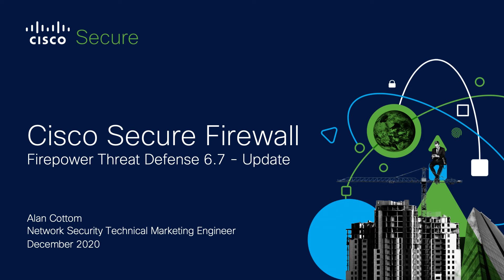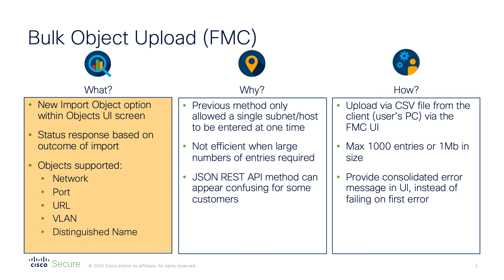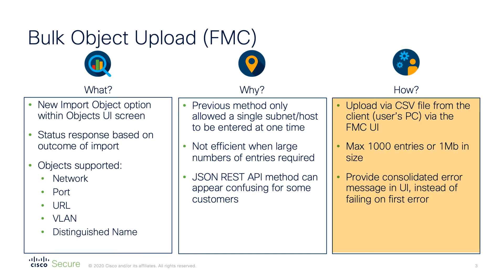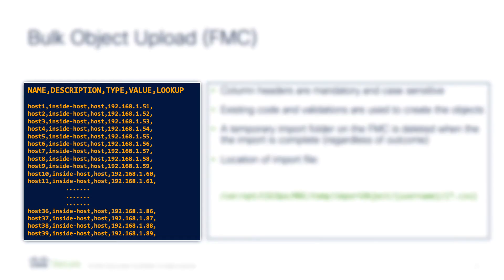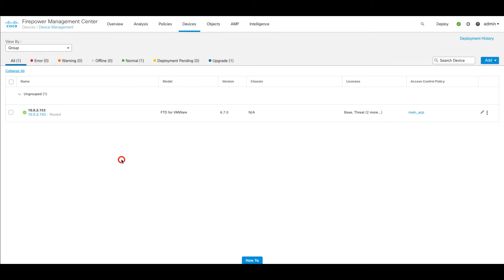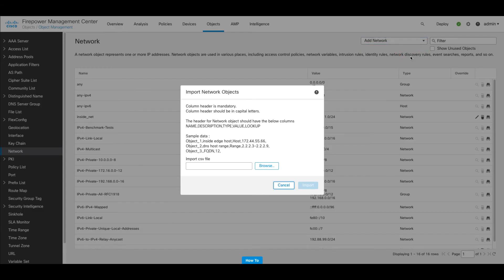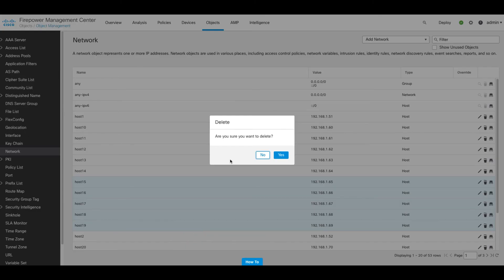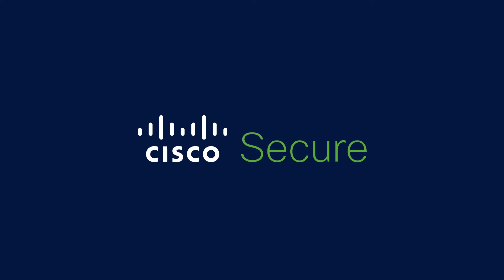Firepower 6.7 Release Demonstration (Part 5 of 9) - Bulk Uploads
The fifth video in the series. Here, Alan gives us an overview and demonstration of bulk object upload from within the Firepower Management Center, a new feature included with the Firepower Threat Defense 6.7 release.  This feature reduces the time taken to create multiple objects for use within security policies

Duration: 04:51

Time Stamps:

0:00 - Intro
0:23 - Feature Description
2:25 - Demo
4:26 - Close